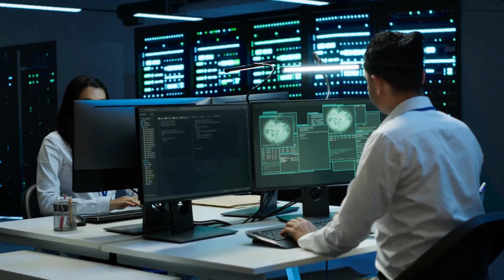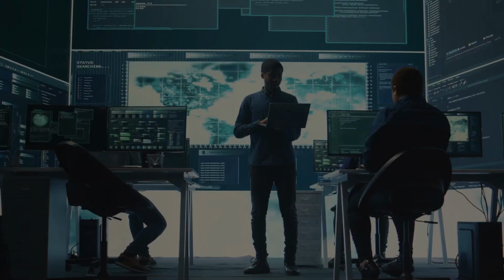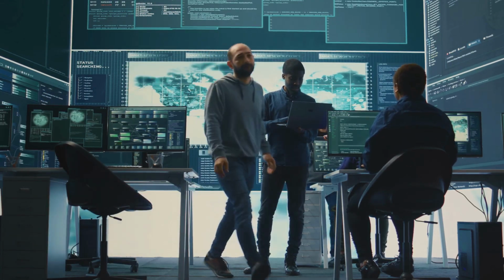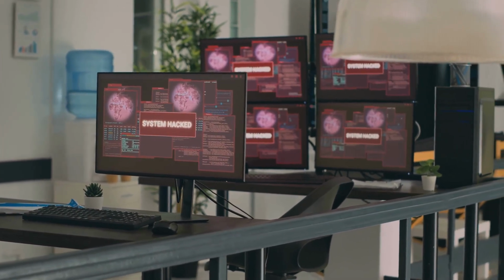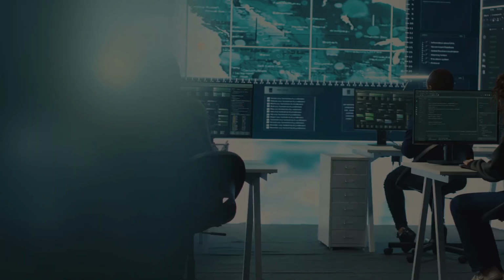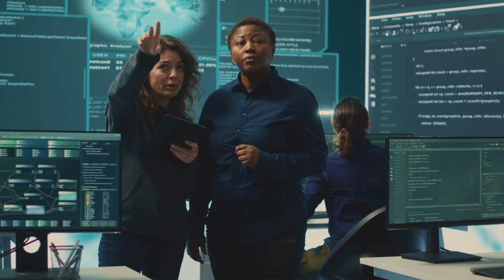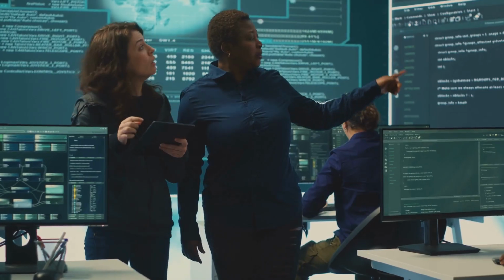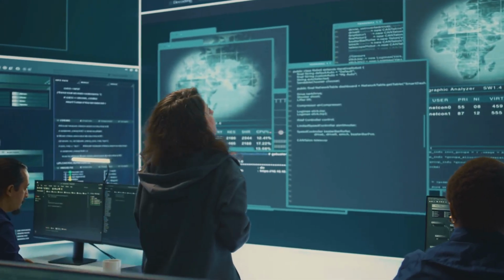FortiManager: The Vulnerability You NEED to Know About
Discover how a critical vulnerability in FortiManager is being actively exploited by cybercriminals, putting businesses at risk. Learn about the details of this flaw, who's being targeted, and the steps you can take to secure your systems before it's too late!